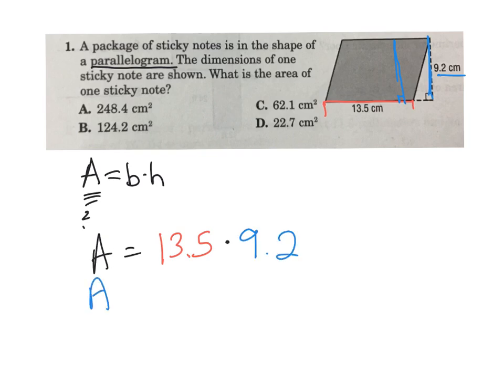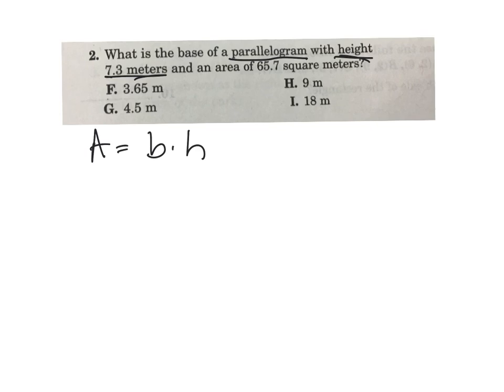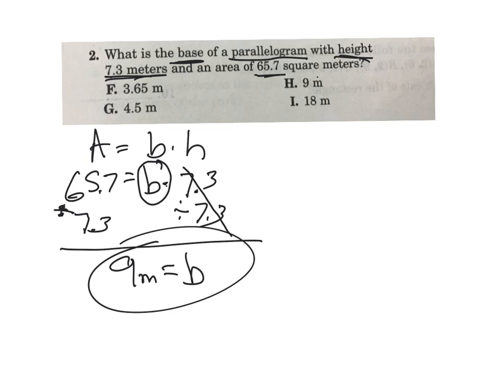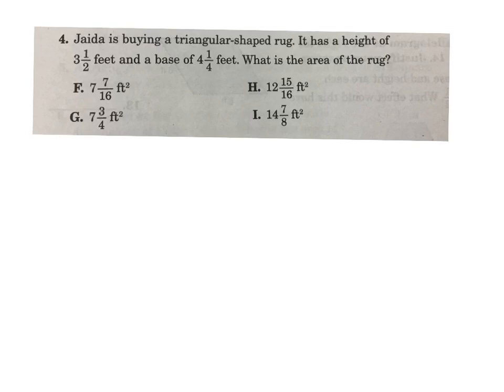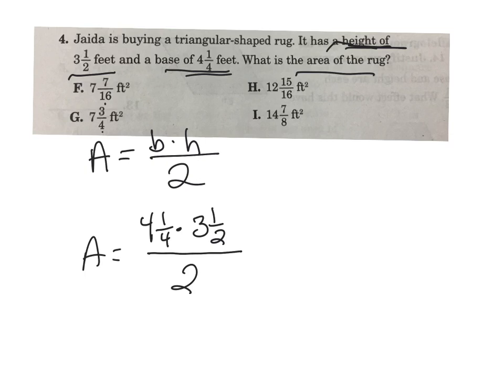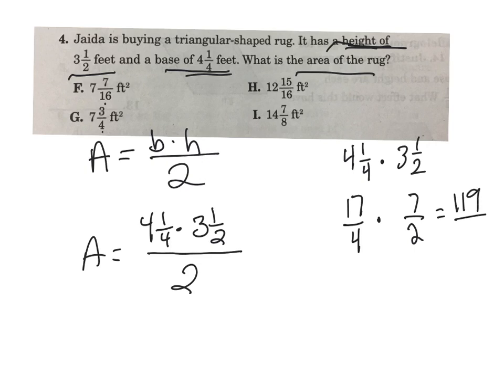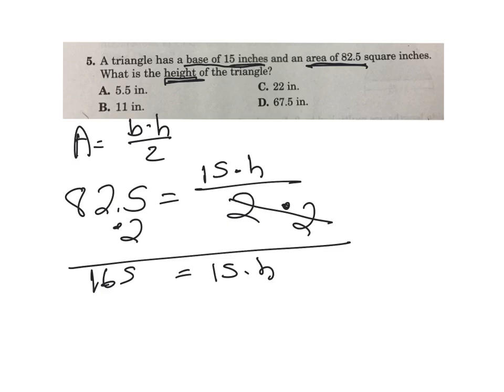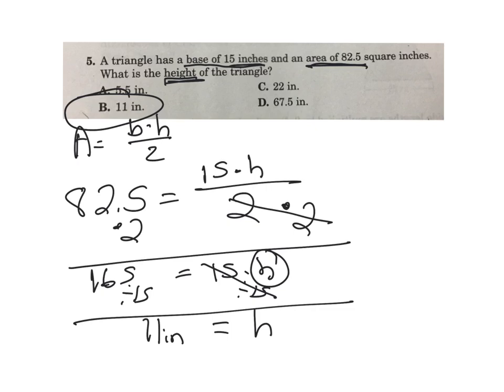questions 1-5 chapter 9 test on area